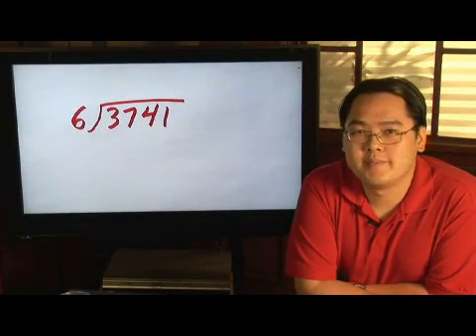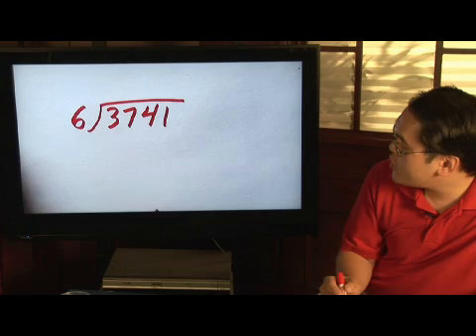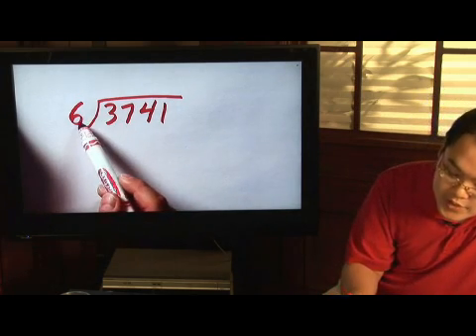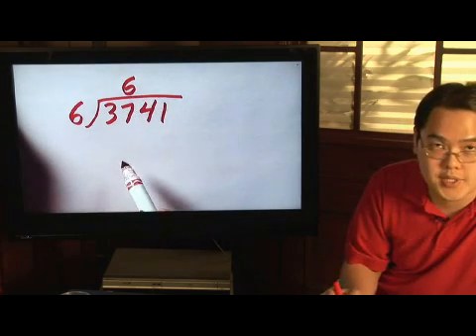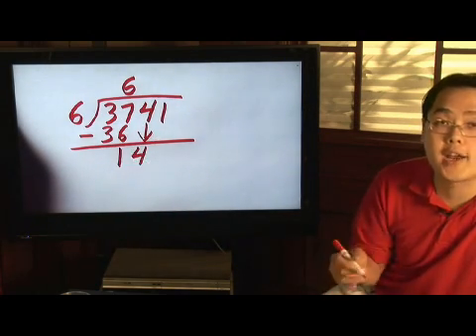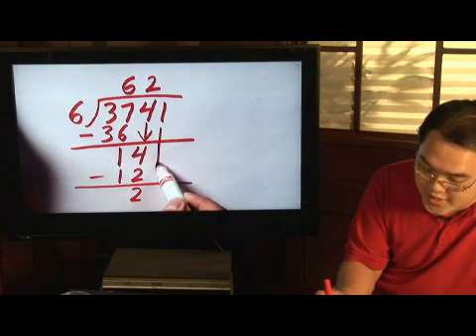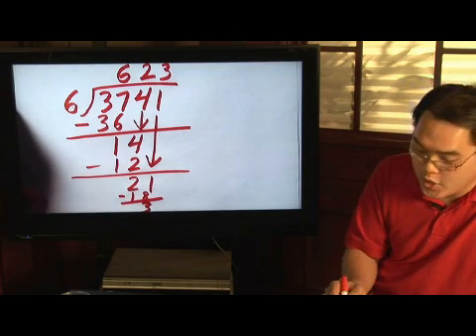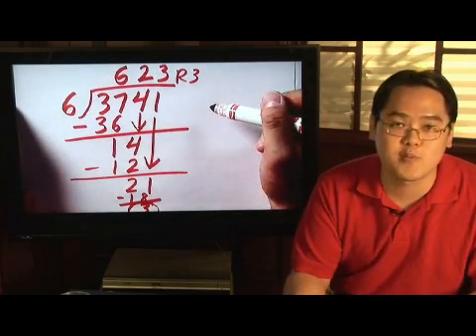How to Solve Division Problems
How to Solve Division Problems. Part of the series: Math Problems & History. To solve division problems, determine if the divisor will go into the dividend, multiply, subtract, bring down the remainders and repeat until the problem is complete. Solve division problems with help from multiplication tables using advice from a math teacher in this free video math lesson.